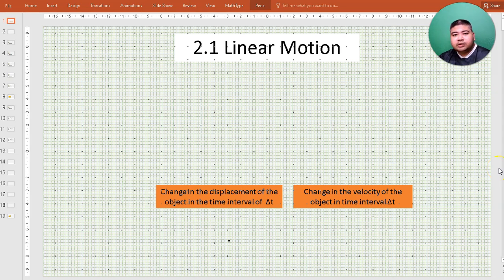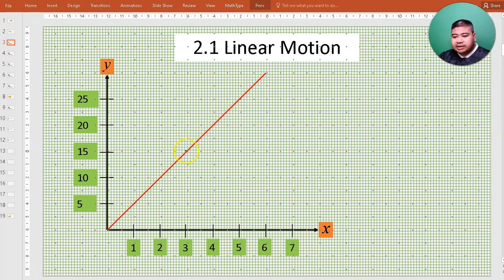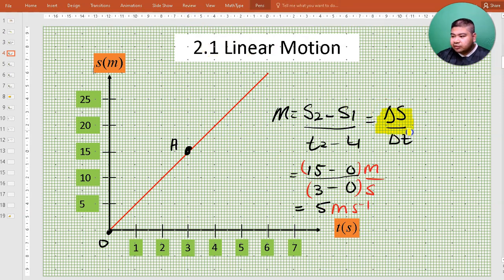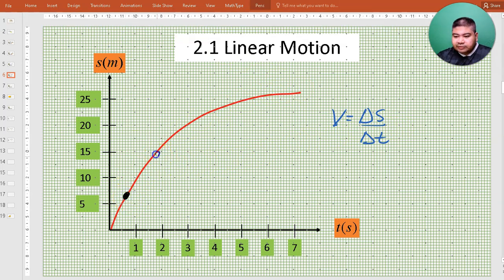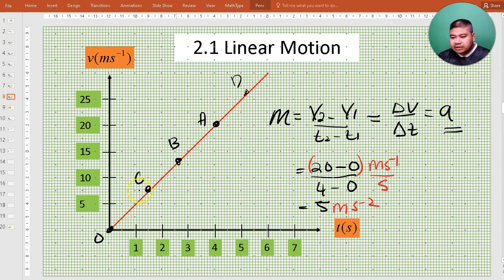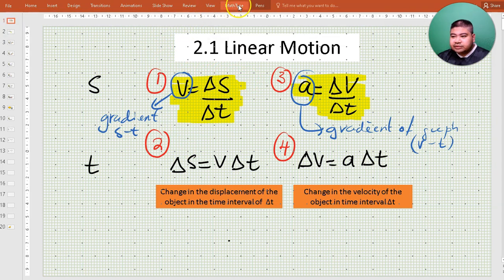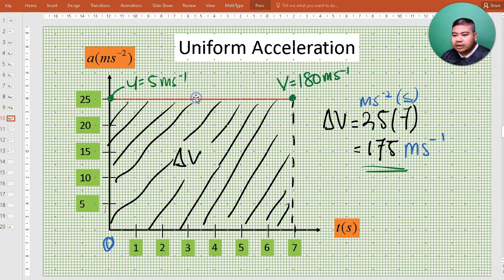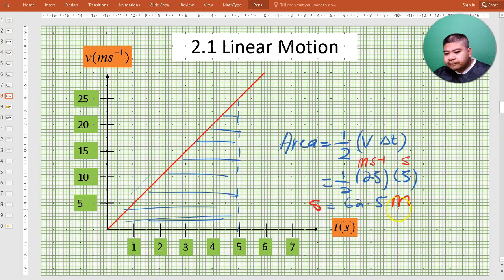2.1 linear motion Part 1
The introduction to the analysis of linear motion graph.